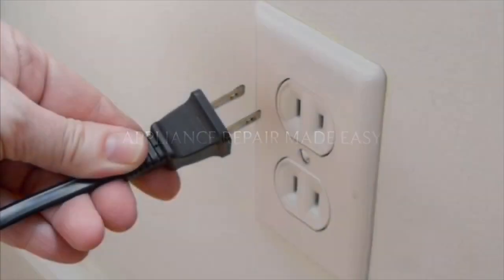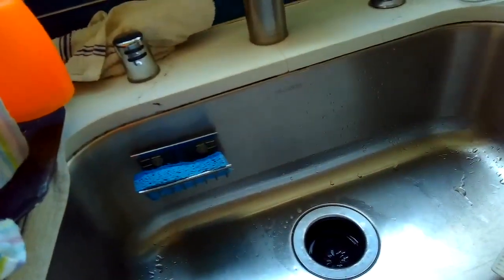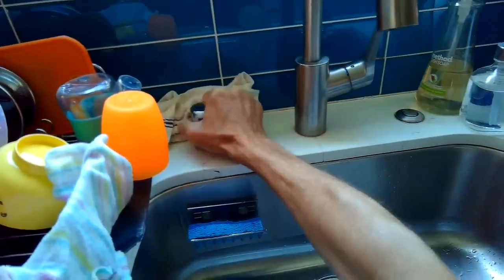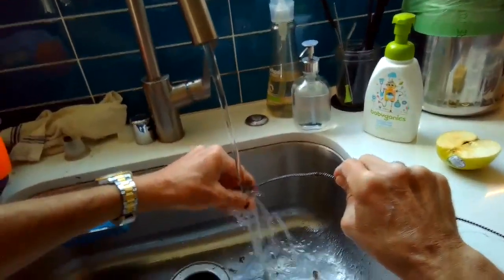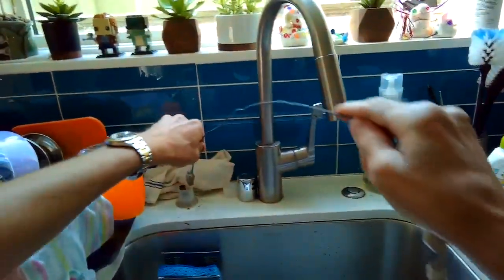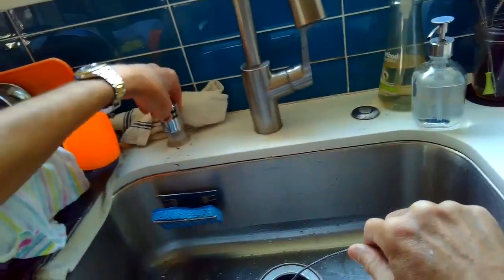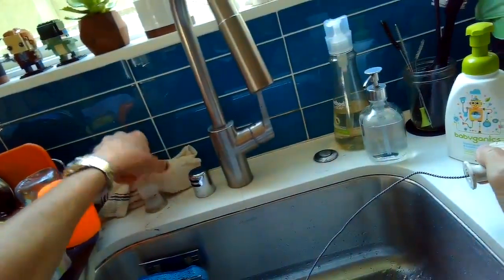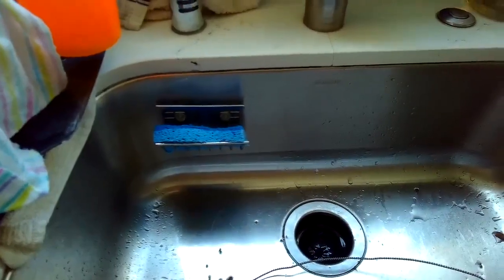DISHWASHER LEAKING NEAR FAUCET—FAST, EASY FIX